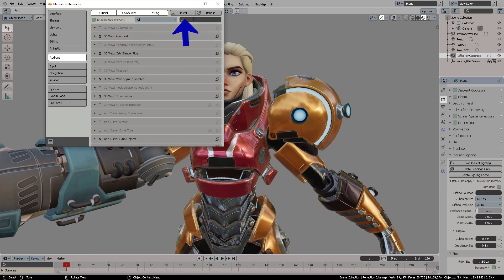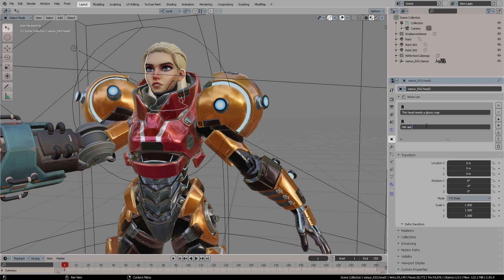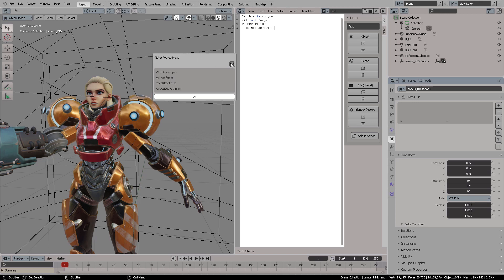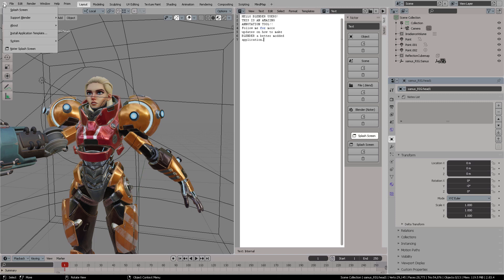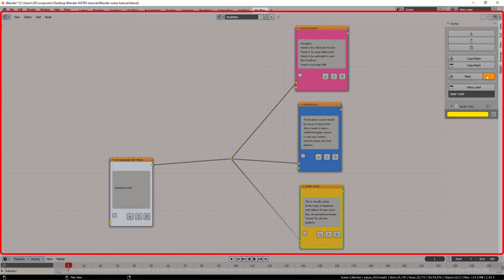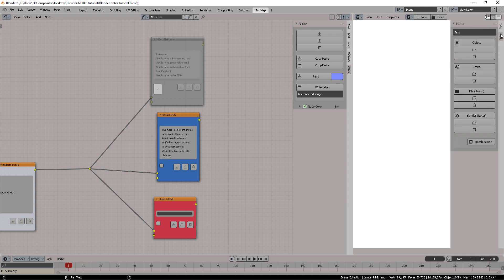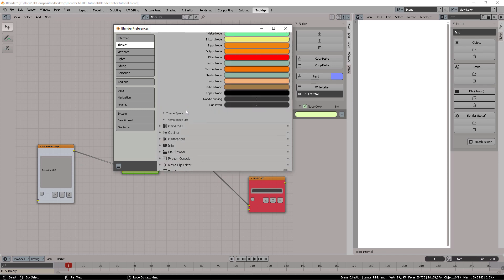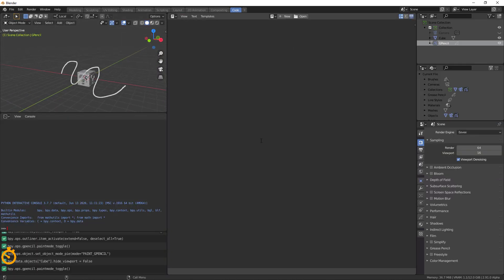Nodal MindMaps in Blender!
Blender can use a nodal system approach to creating production notes inside its own workspace.

Your support helps me keep this channel with great content. If you don't want to miss exclusive training, don't forget to visit and follow me on: